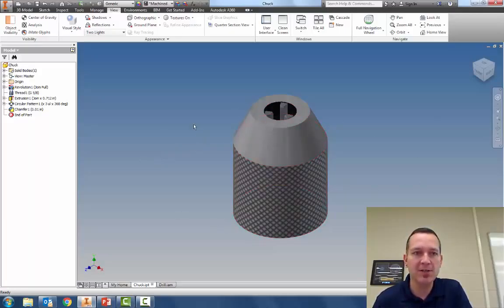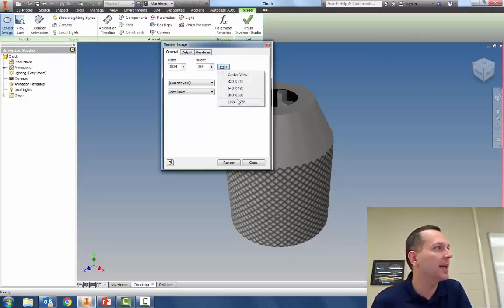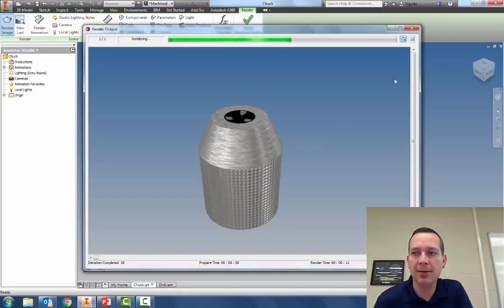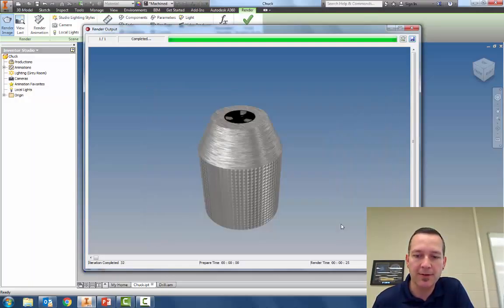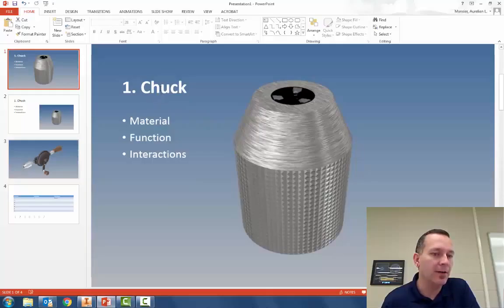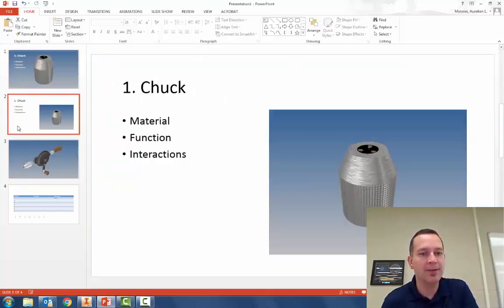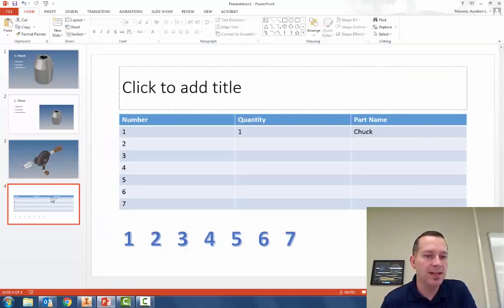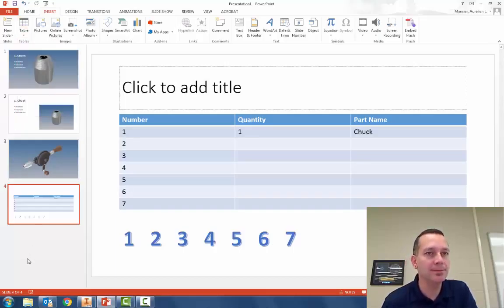Project 6.5 Product Reverse Engineering Display